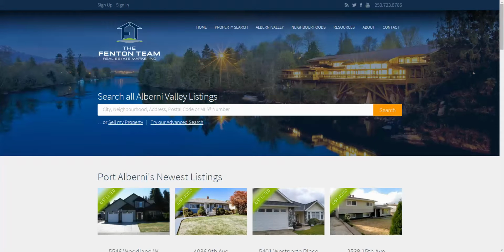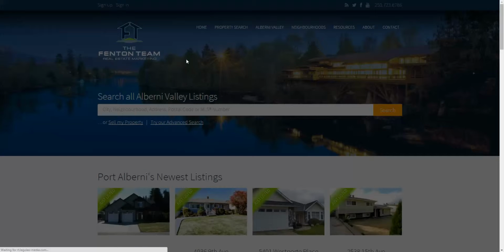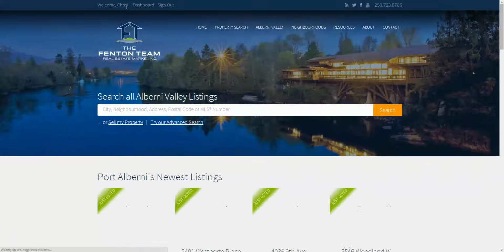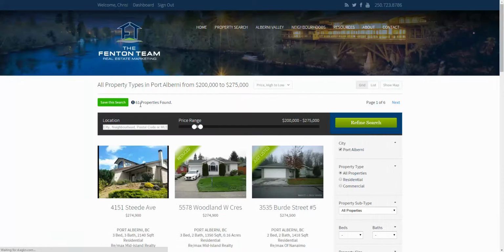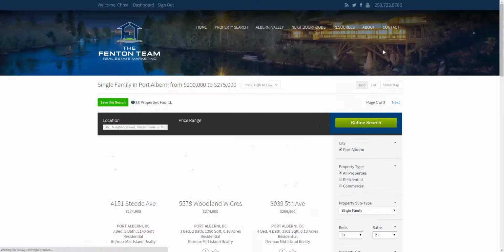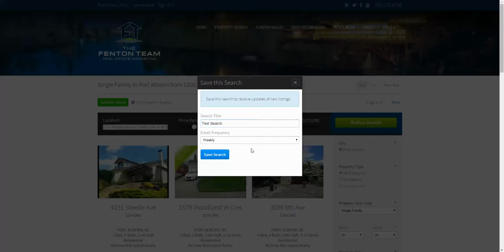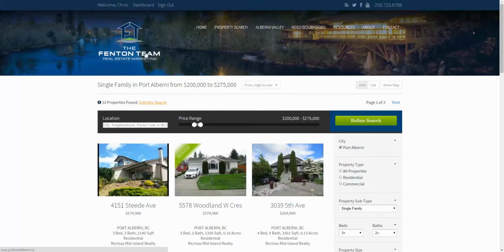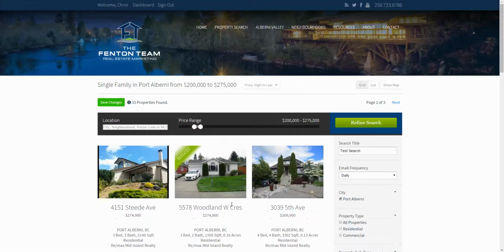New Listing Updates - Just Listed Alberni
The saved search is one of the most powerful tools for anybody looking to buy real estate in Port Alberni. This quick video will give you step-by-step instructions on how to set up a saved search.  It will also show you how to check your account for the MLS listings that meet your needs at anytime.  Hope it's helpful.